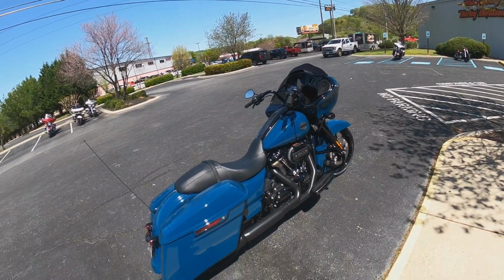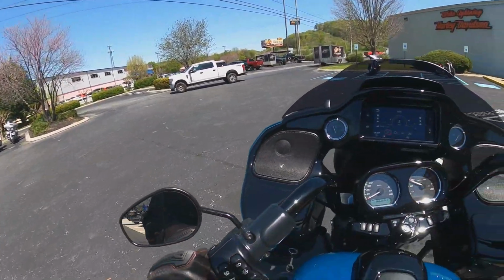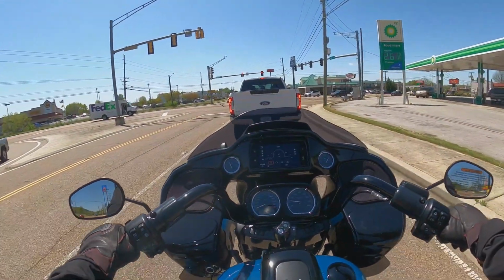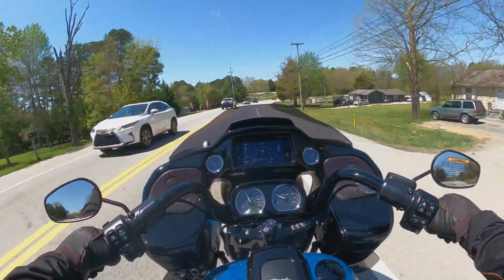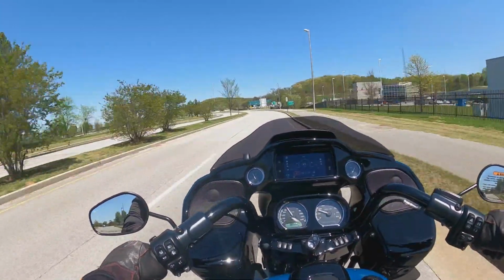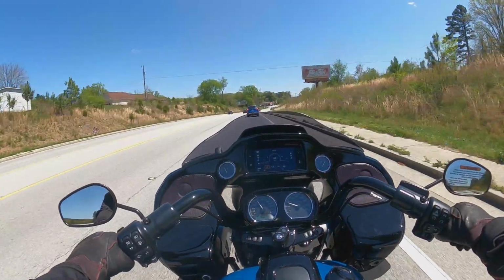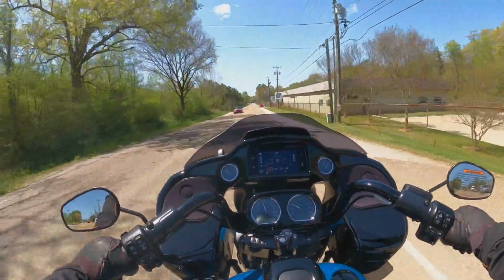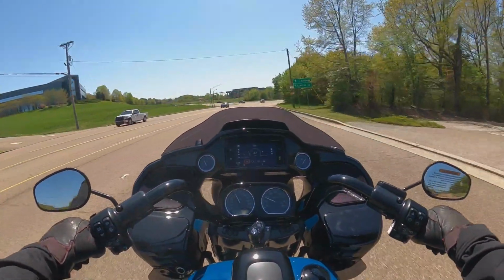2021 Road Glide Special | Ride and Review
Let's ride and review the all-new 2021 Harley Davidson Road Glide Special!

Special thanks to White Lightning Harley Davidson in Chattanooga, TN

⏱️TIMESTAMPS⏱️
0:00​​​ - Intro
0:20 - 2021 Road Glide Special Intro
1:20 - Let's ride and review

I would like to trade stickers, poker chips, etc with other motovloggers!
Ty From Tennessee
P.O.Box 2362